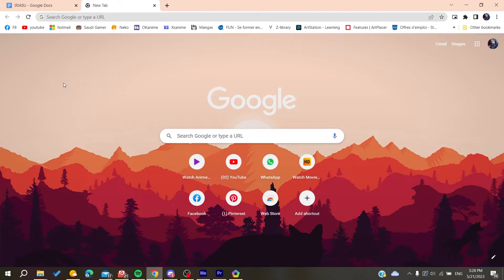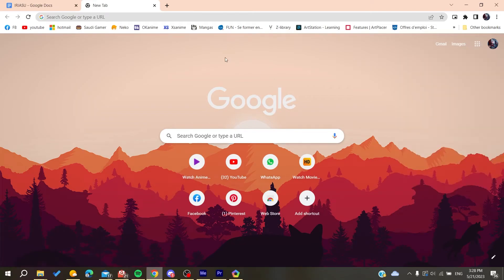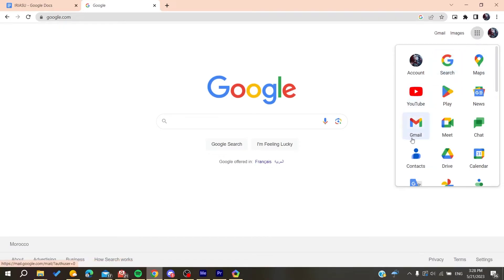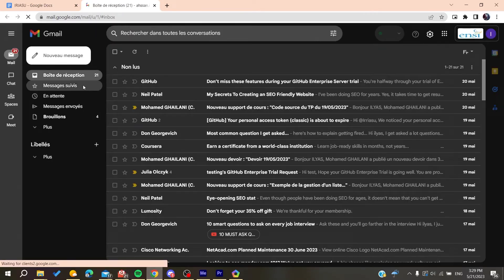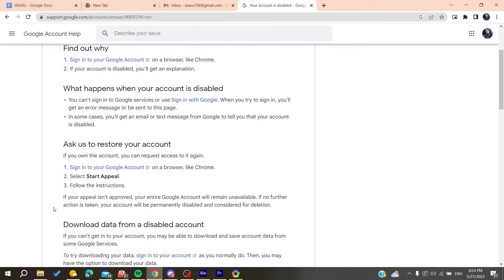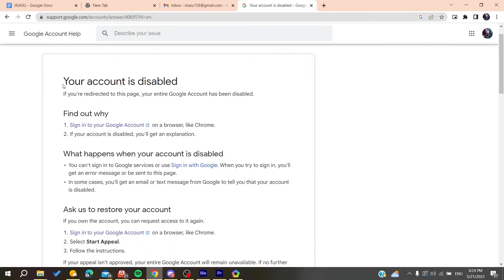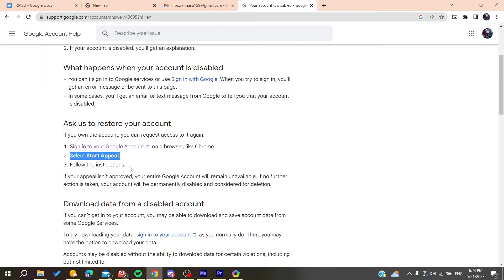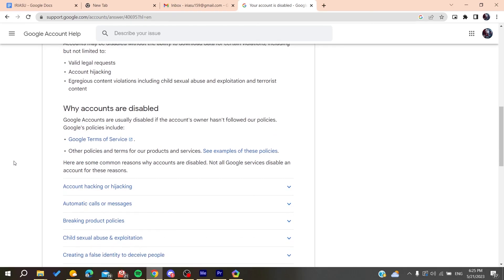How To Fix Disabled Gmail Account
Today we talk about fix disabled gmail account,gmail account disabled,gmail account disabled how to enable,how to recover disabled gmail account,google account disabled how to enable